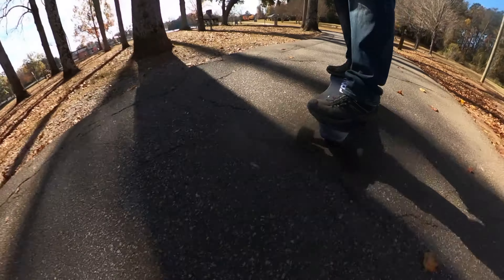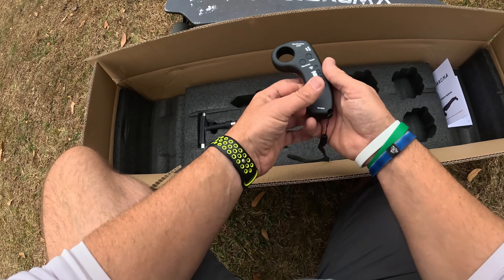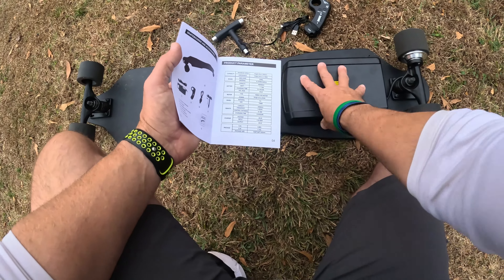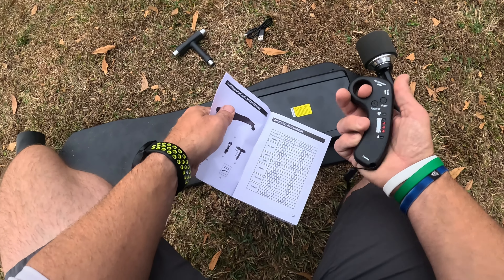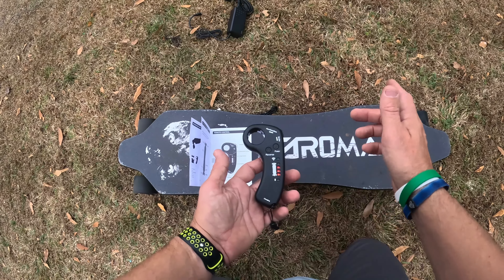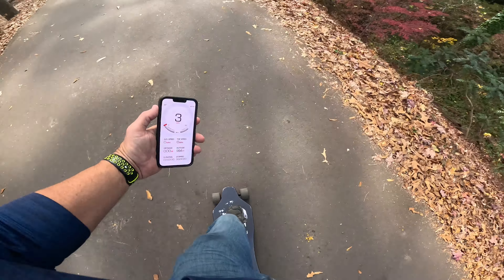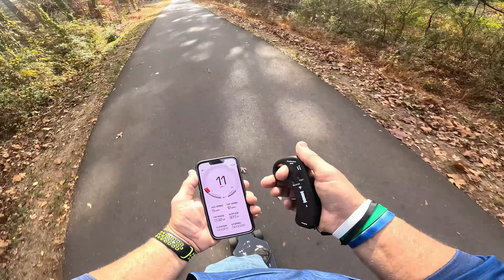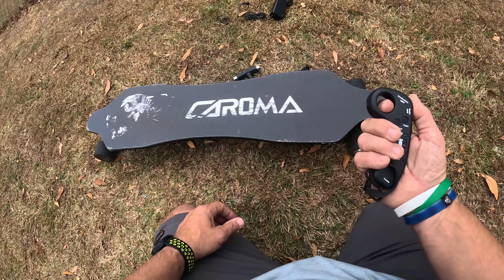12.4MPH 350w Electric Skateboard - Review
👇👇 *Click Links Below for Gear in Video* 👇👇
*Caroma Electric Skateboard*
*Xnito E-Bike Helmet*
*VicSeed Phone Mount*
*5TEN Bike Shoes*
*Bike Gloves*

Caroma Electric Skateboards with Remote, 4000mAH Battery, 4 Speed Mode, 12.4MPH Top Speed, 11Miles Max Range E Skateboard, 350W Electric Longboard for Adults Teens
🏄‍♂️350W POWERFUL HUB MOTOR: Caroma Electric Skateboard features 350W powerful high-Speed motors, boosts the e skateboard to a max speed of 12.4 Mph, climb a 15 degree slope, and easily rides over any obstacles. This skateboard is a great Christmas gift for family and friends.
🏄‍♂️29.4V 4000mAH LONG-RANGE BATTERY: 100.8Wh/4000mAH updated capacity battery can achieve Max 11 Miles travel range under specific conditions. With its long range battery, this electric longboard is perfect for short commuting, cruising campus, and quick errands.
🏄‍♂️220 LBS MAX LOAD DURABLE DECK: This longboard skateboard is made with 8 layers maple, which make it sturdier to support a weight up to 220 lbs. The wheels (72mm) and the deck (37.4x9.1x4.7 inch) are wider for a smooth and stable skateboarding.
🏄‍♂️MULTIFUNCTIONAL REMOTE CONTROL: This intelligent skateboard electric comes with a 2.4G wireless remote control, which provides travel and brake control, and supports forward and reverse, and 4 speed modes at the same time. In addition, the wireless remote control has the functions of signal strength display, E-skateboard power remaining display and low power display.
🏄‍♂️SUPERIOR CUSTOMER SERVICE: We are committed to build high quality skateboards that go through a rigorous test before they are sent to you. For this E-cruiser skateboard, we offer you a 12 month warranty, which starts from the day you receive the board.